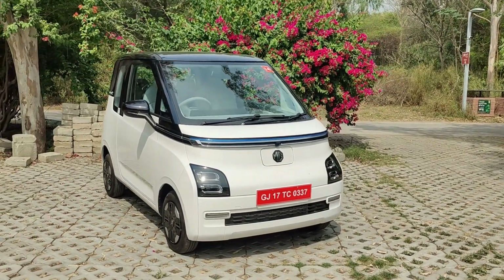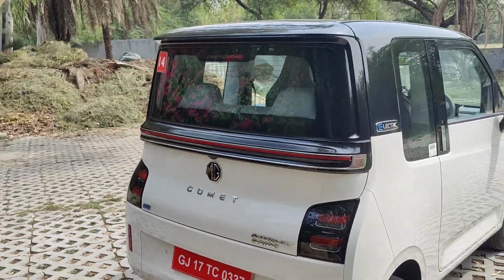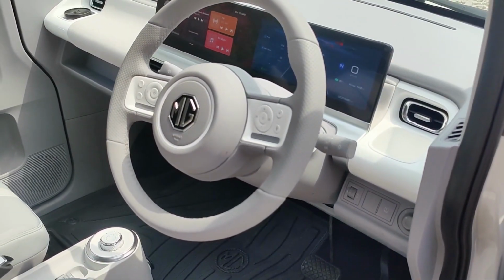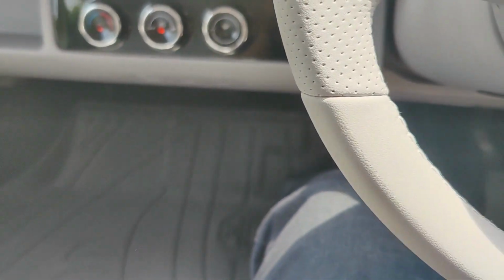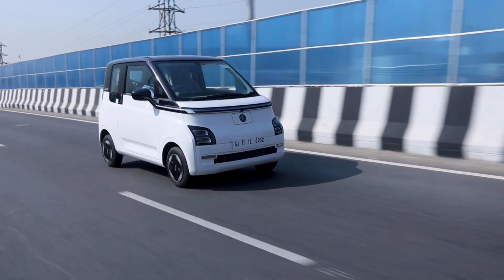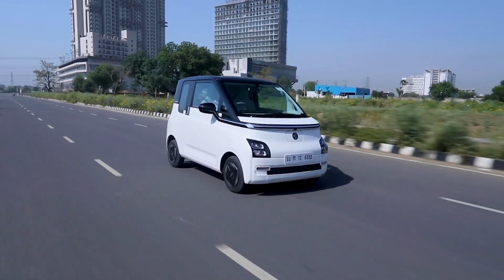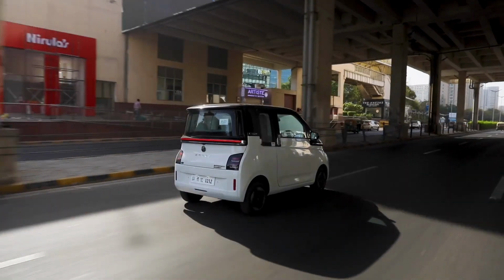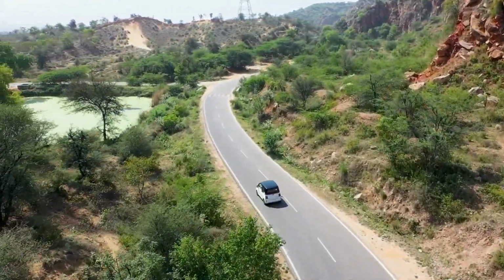Future Is Here? | MG Comet EV Review | ThrustZone.com